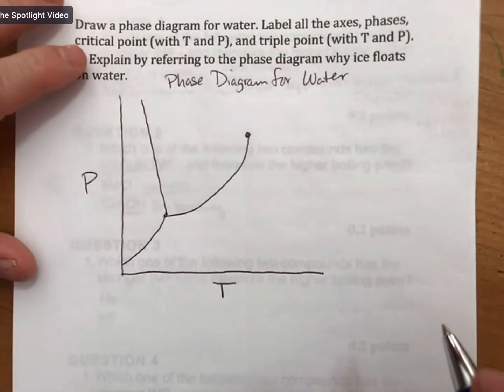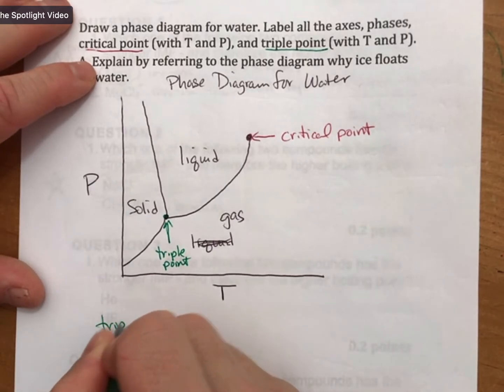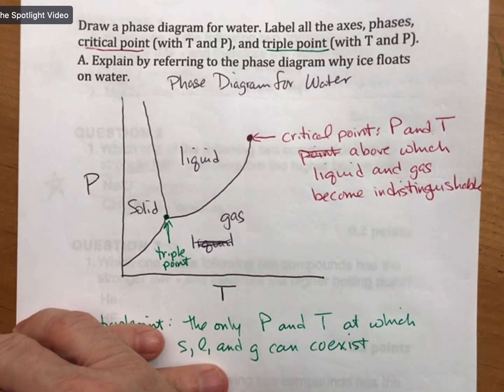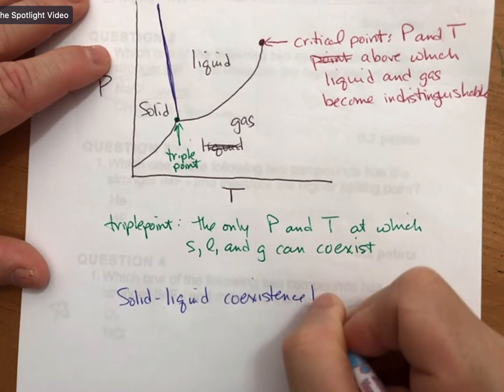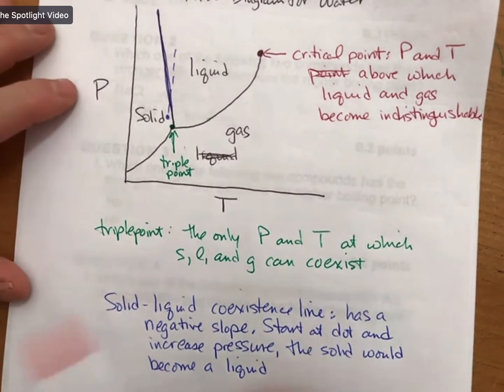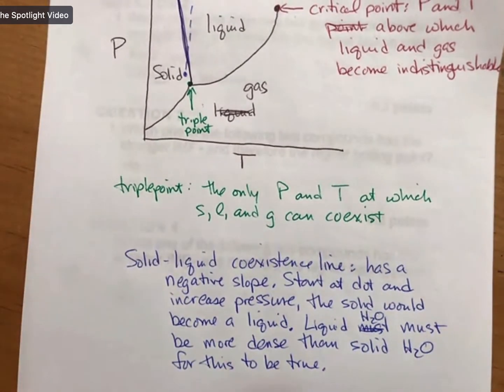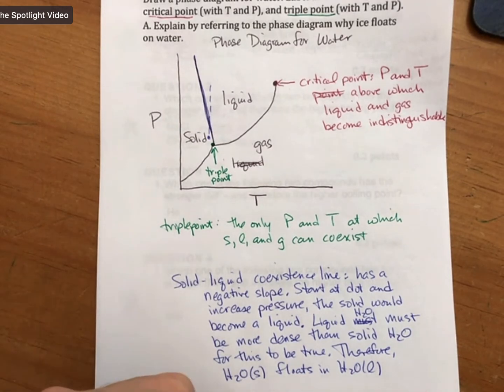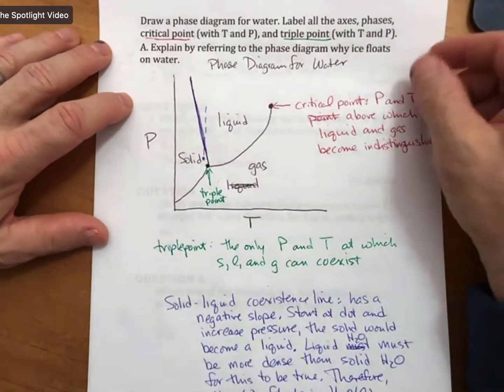HW 10 11